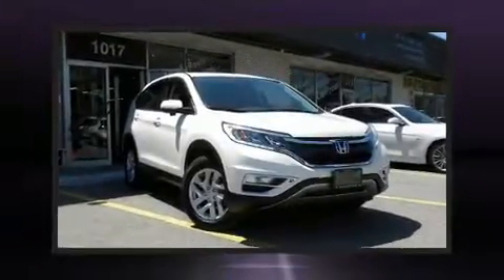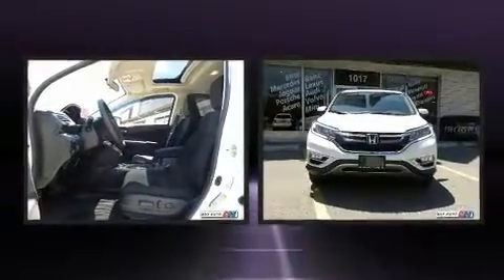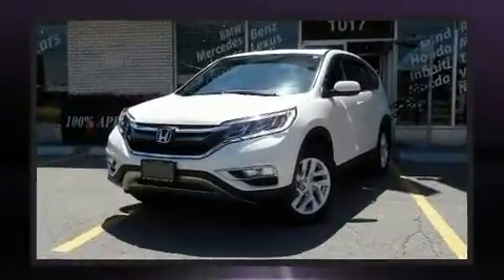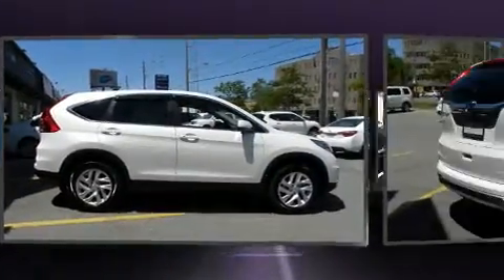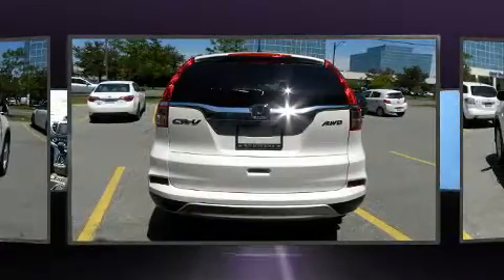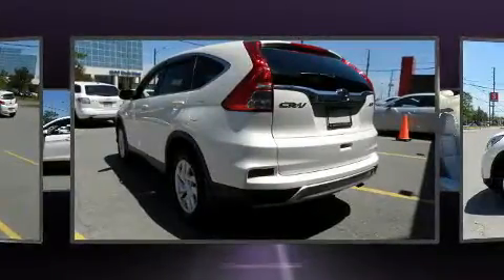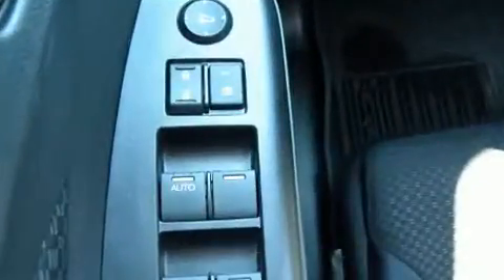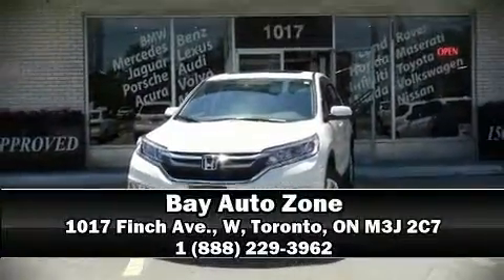2016 Honda CR-V EX LANE WATCH CAM BACK UP CAM SUNROOF AWD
Take command of the road in the 2016 Honda CR-V. Under the hood you'll find a 4 cylinder engine with more than 170 horsepower, and for added security, dynamic Stability Control supplements the drivetrain. Top features include front dual zone air conditioning, a tachometer, heated seats, front fog lights, tilt and telescoping steering wheel, power moon roof, rear wipers, and 1-touch window functionality. Premium sound drives 6 speakers, providing you and your passengers a sensational audio experience. Honda also prioritized safety and security with features such as: dual front impact airbags, front side impact airbags, traction control, brake assist, a security system, and 4 wheel disc brakes with ABS. Sophisticated all wheel drive technology maintains a firm grip on the road. We pride ourselves on providing excellent customer service. Stop by our dealership or give us a call for more information.